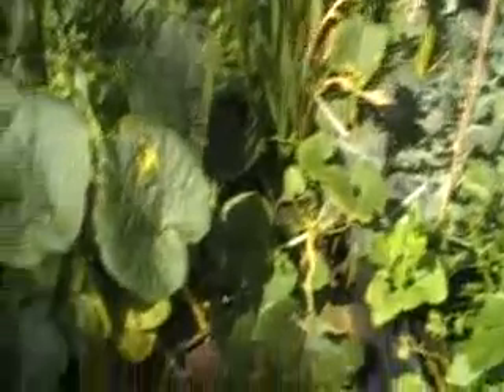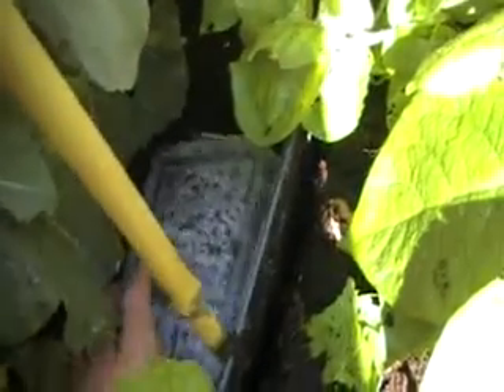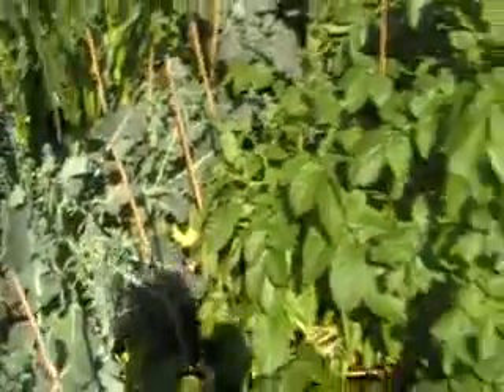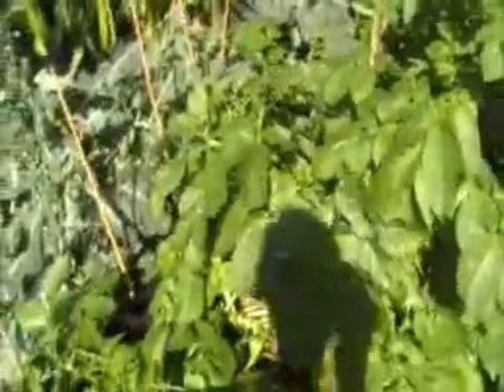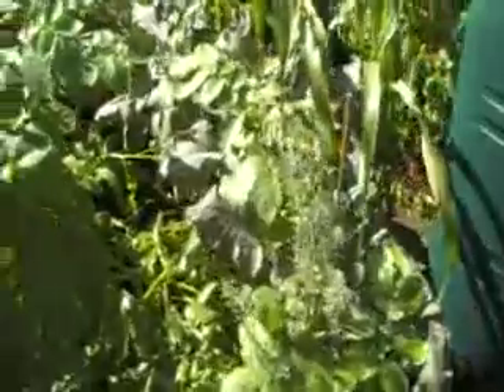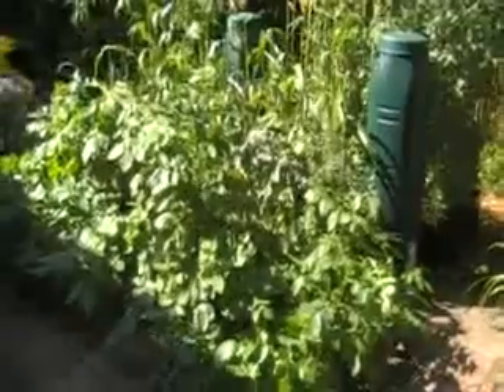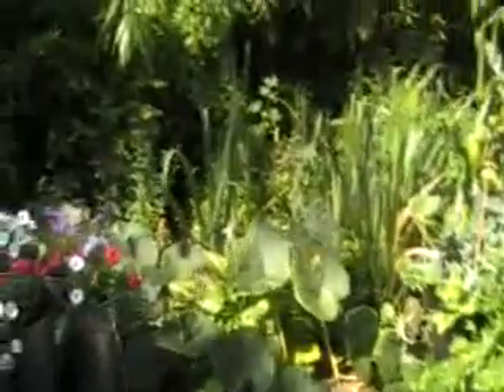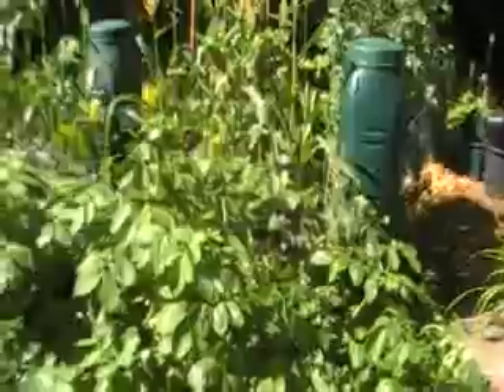gtvid_24th_July08b